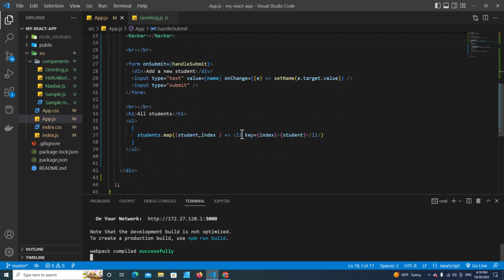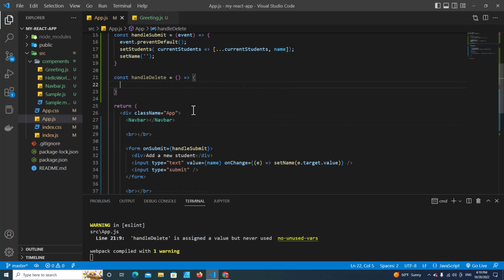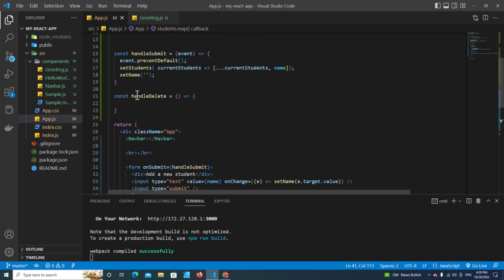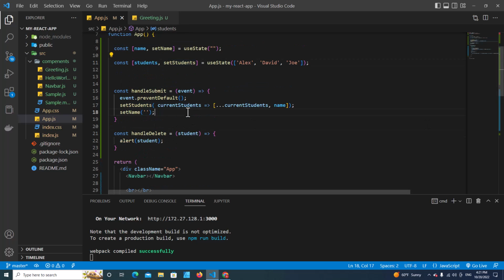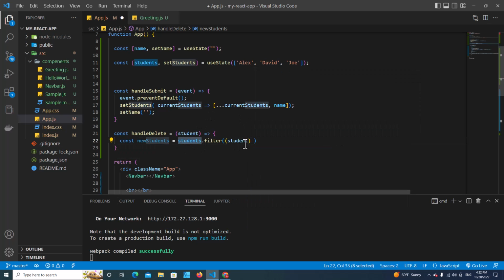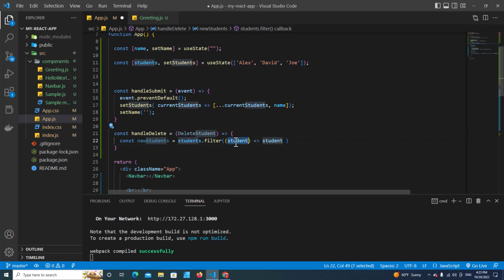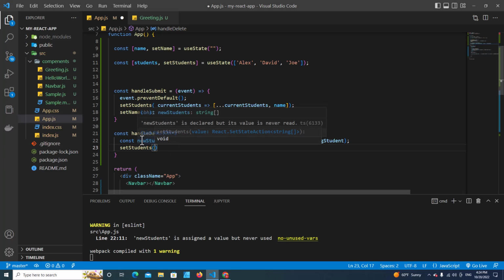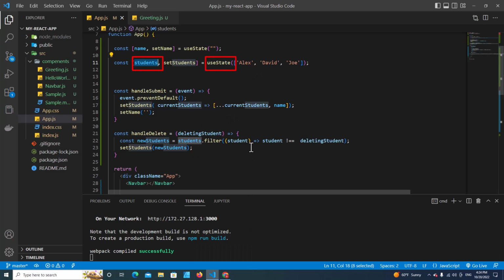React JS Tutorial - 12 - Remove an Item from an Array List in React for Beginners | Use React Filter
In this video, I'm going to teach you about how to delete an element in a list or an array in React JS in practical way so you can apply this knowledge on real-world React projects. A filter function will be used to remove an item from lists.